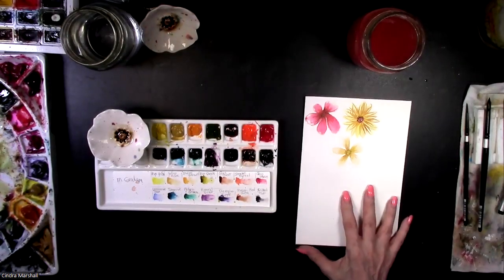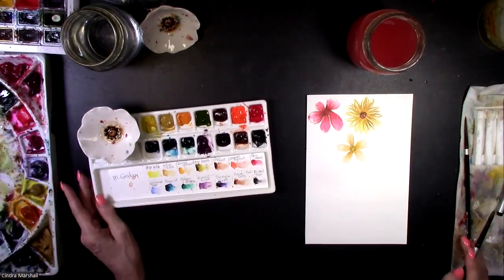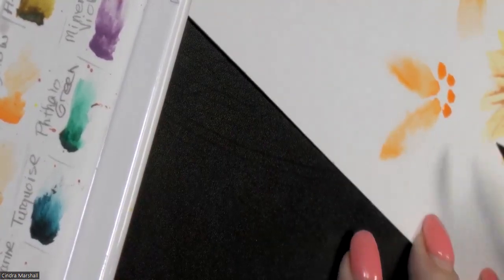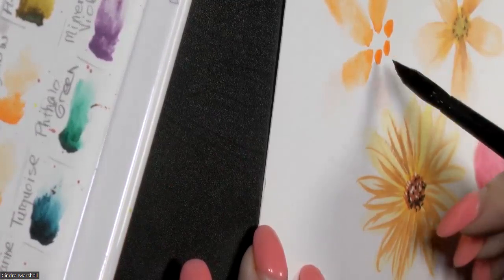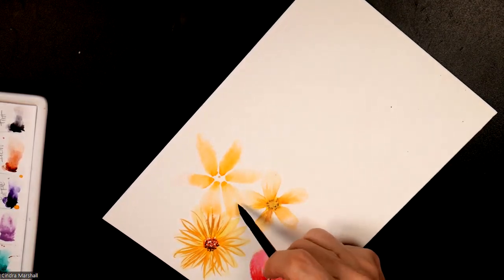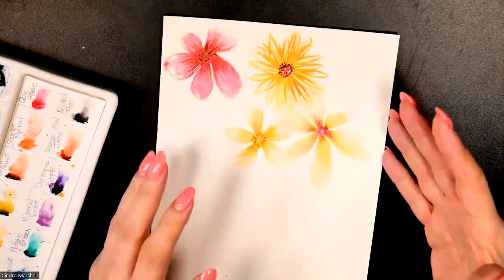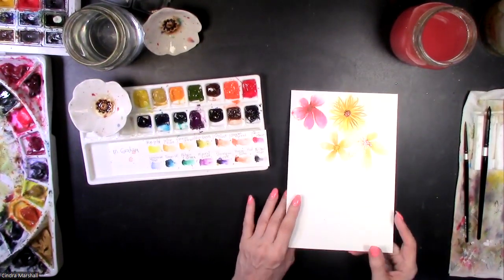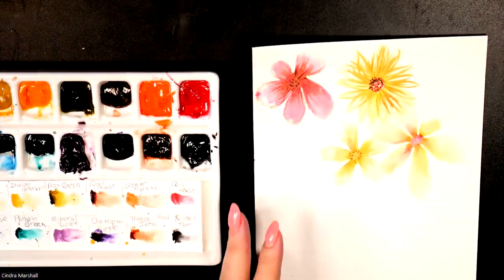PLAYING AROUND WITH FUN AND EASY WATERCOLOR FLOWERS!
These flowers are just so easy and relaxing to paint.  Hope you enjoy!